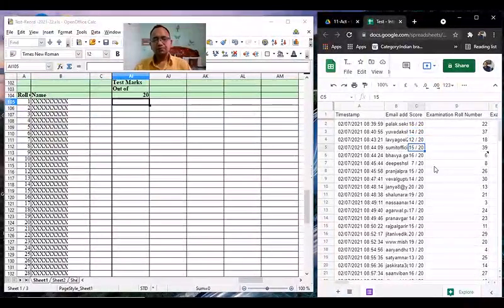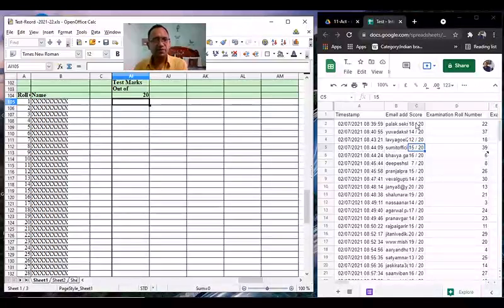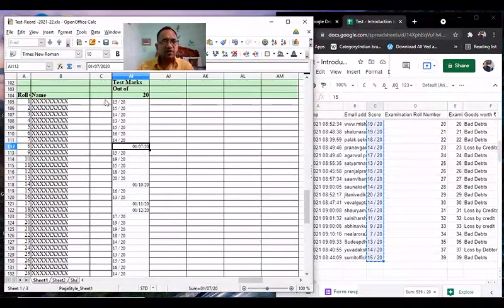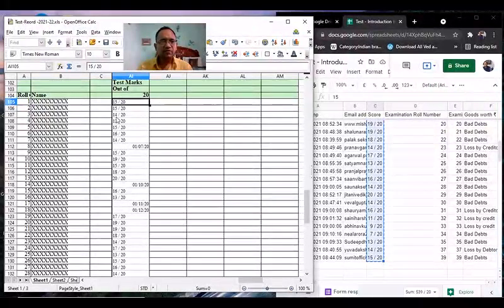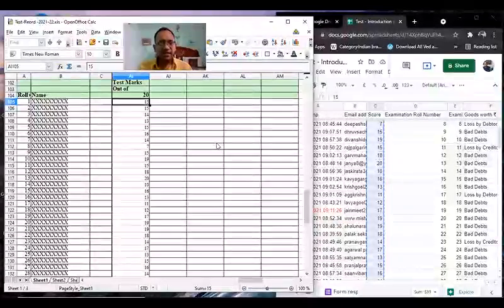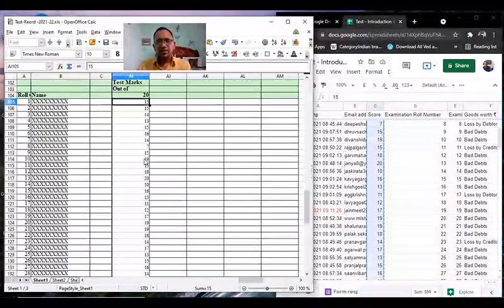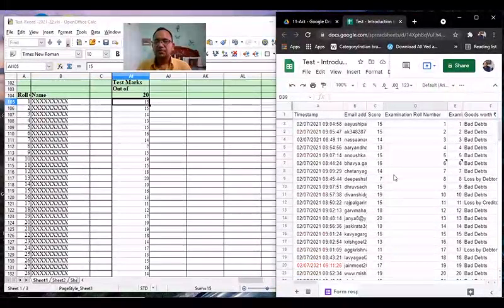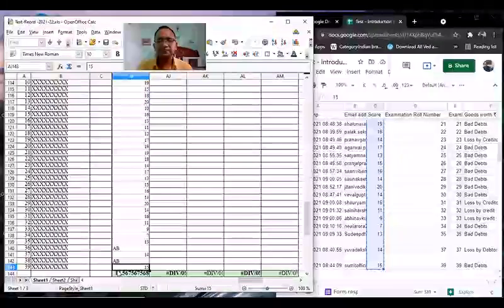Copying test scores from Google Spreadsheet to another spreadsheet roll number wise without MaxMarks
Copying test scores from Google Spreadsheet to another spreadsheet roll number wise without / maximum marks (e.g. copy just 18, 17, 19 instead of 18 / 20, 17 / 20, 19 / 20 .)